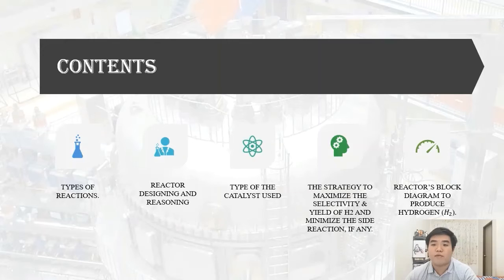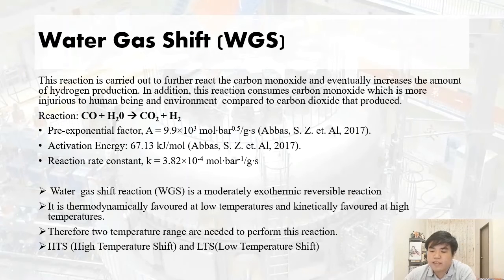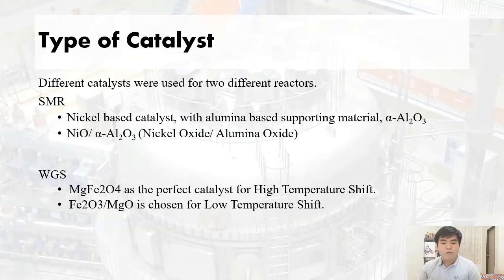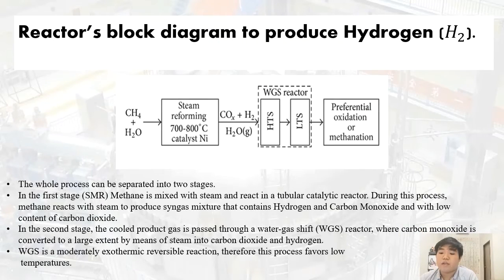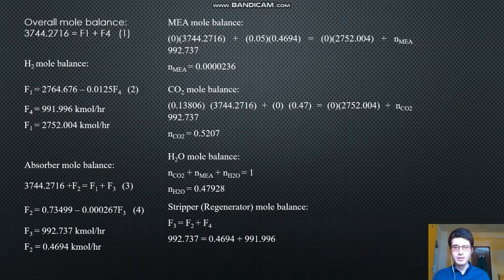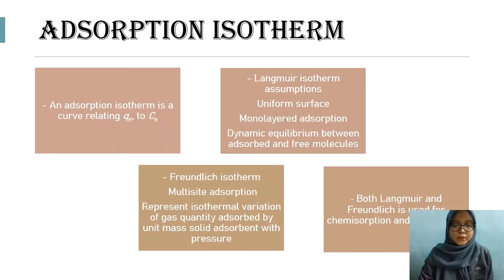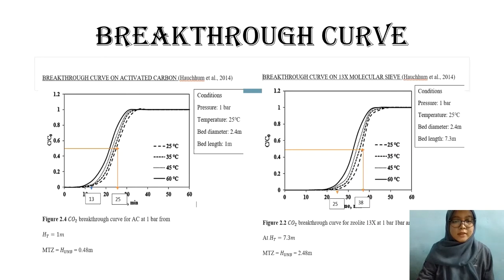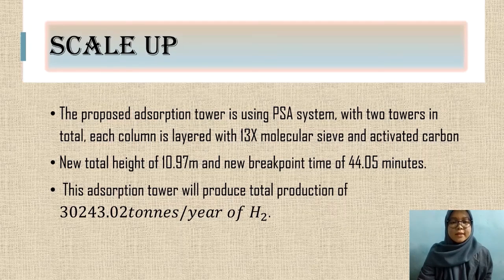Integrated Project G2A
Integrated project video presentation of Group 2A
Semester Jan2020